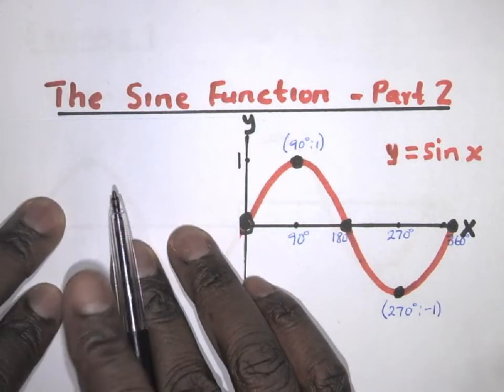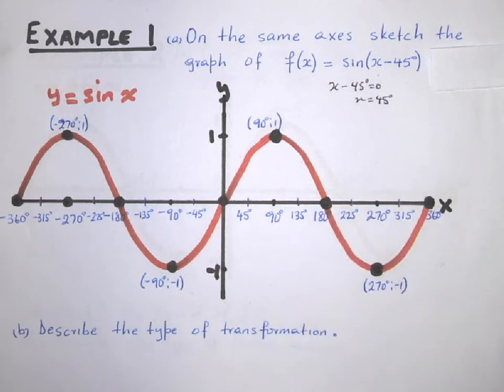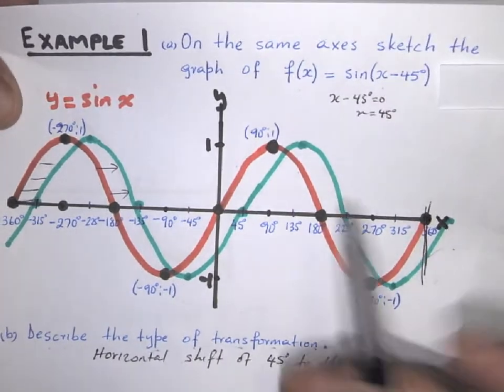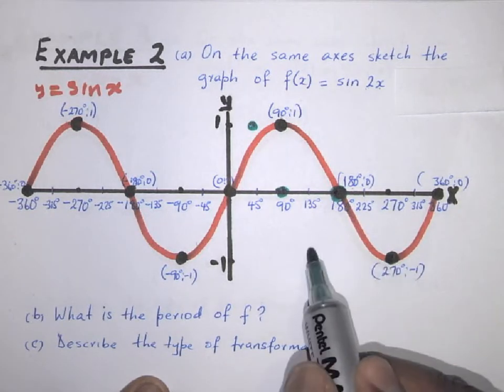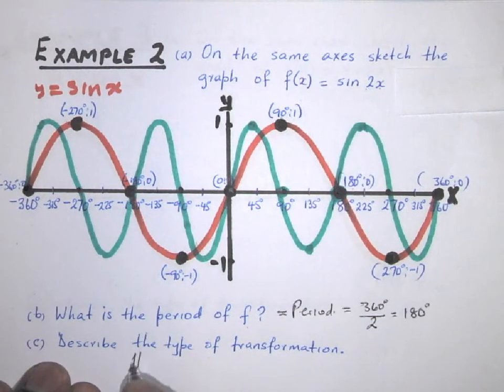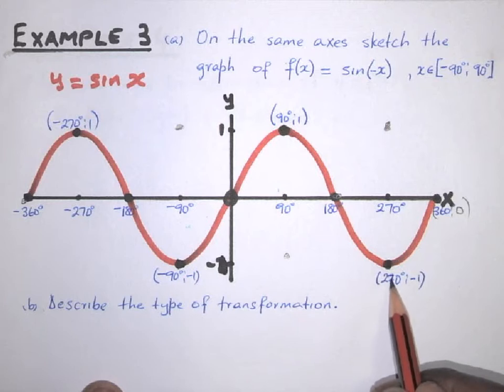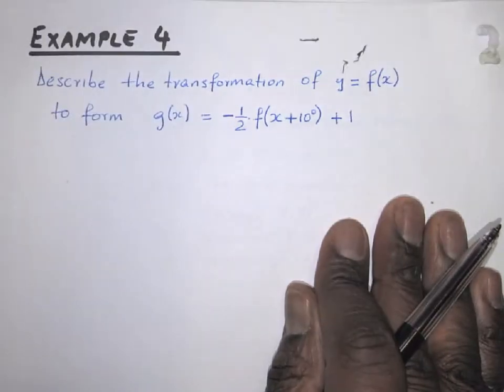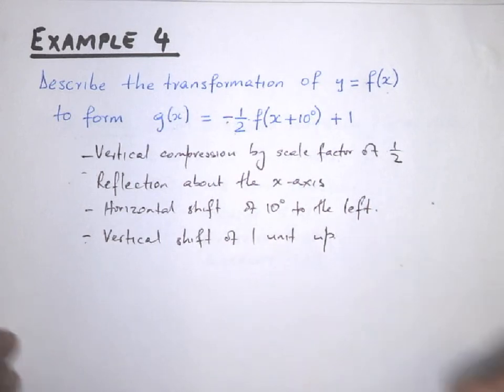The Sine Function - Part 2